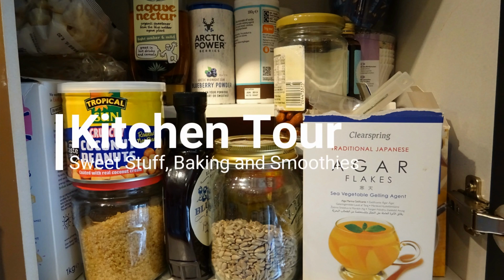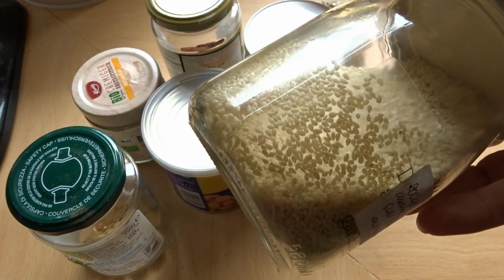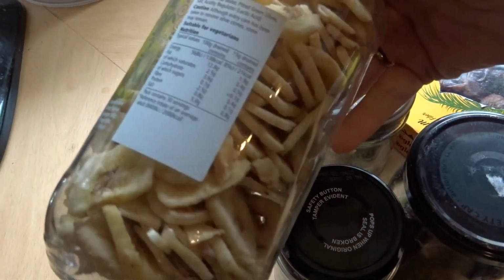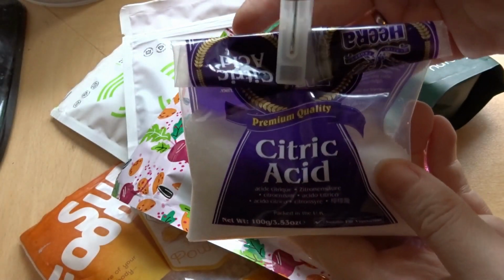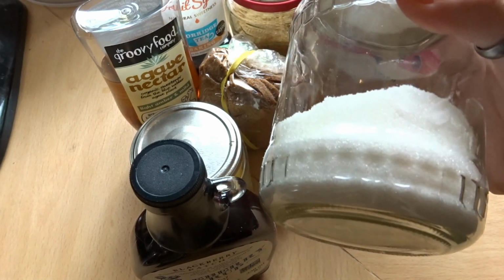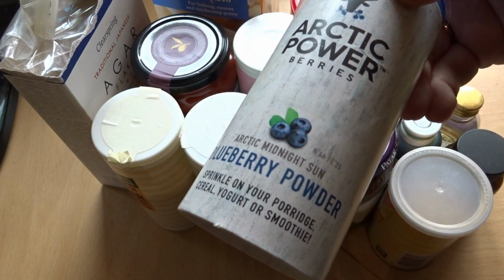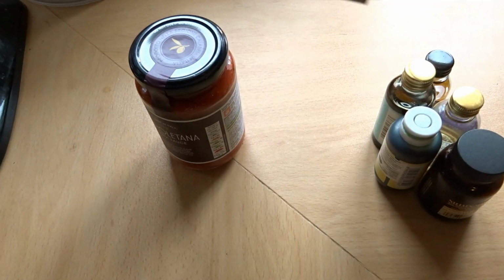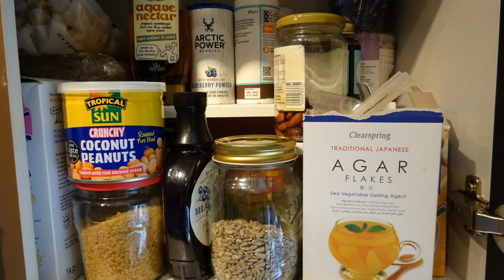Kitchen Tour ¦ Sweet Stuff, Smoothies and Baking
Kitchen tour video #3 is sweet things, smoothie ingredients and baking stuff. This is definitely one of the more 'normal' cupboards in my kitchen haha

Are there any other videos you would like to see?